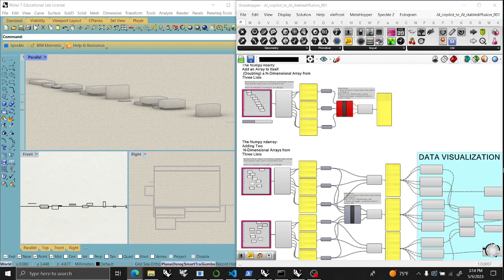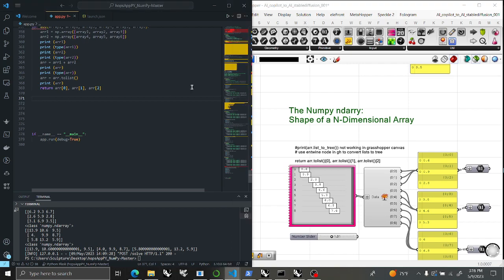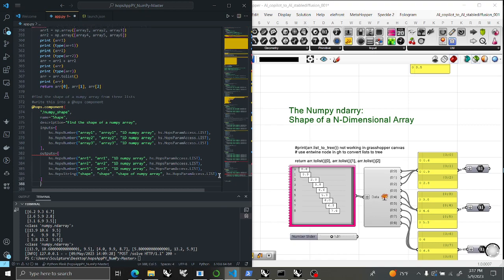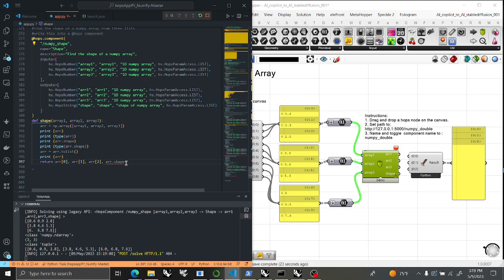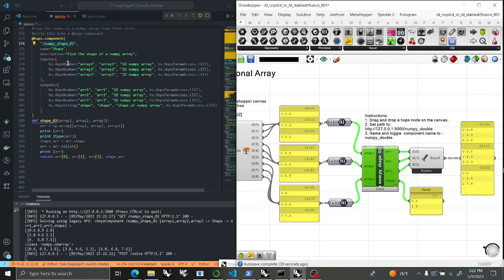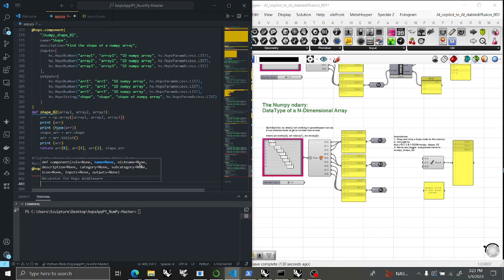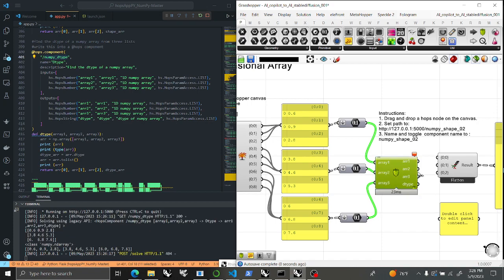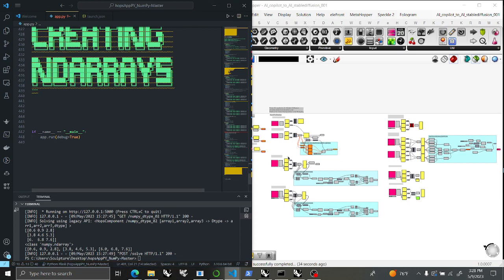010_ The Numpy ndarry: Shape and DataType of N-dimensional arrays with NUMPY in VSC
010_ The Numpy ndarry: Shape and DataType of N-dimensional arrays with NUMPY in VSC